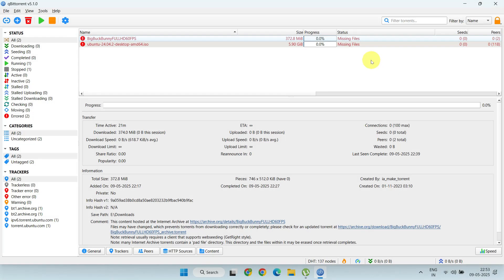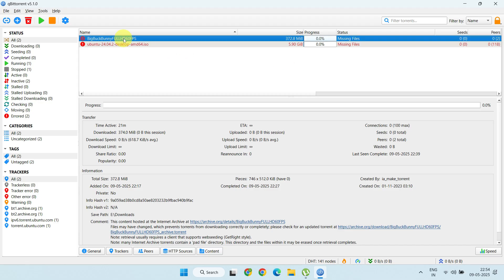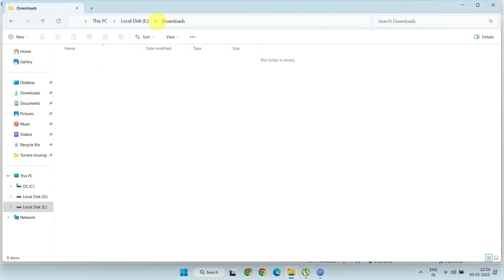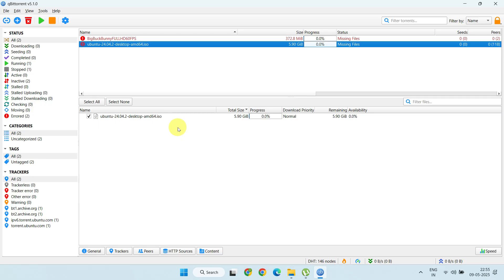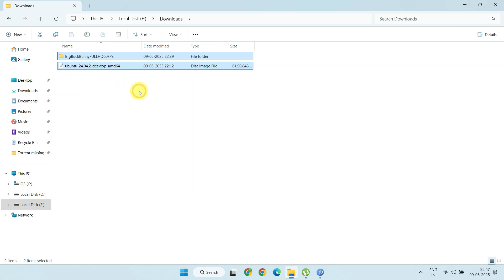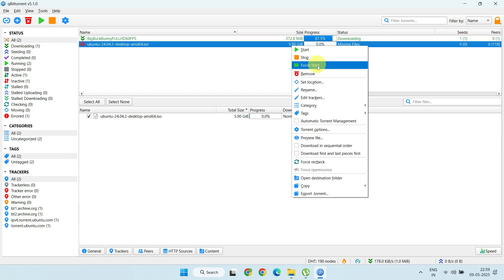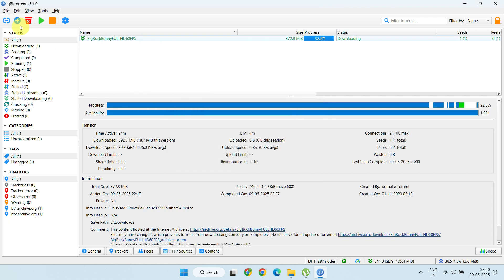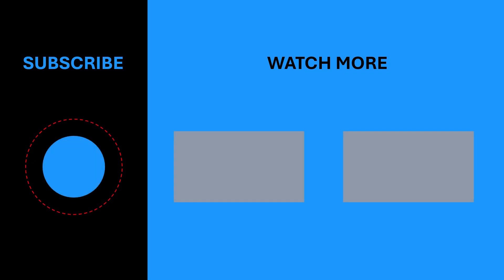Torrent Missing Files | Files missing from job Please recheck | qBittorrent uTorrent BitTorrent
How to fix Missing Files torrent error
Errored: The system cannot find the path specified
Files missing from job. Please recheck
Missing Files error in qBittorrent
Files missing from job error in uTorrent
missing files qbittorrent
files missing from job please recheck utorrent
bittorrent files missing from job
fitgirl files missing from job
how to recover missing files
how to fix missing files
files missing from job
file missing

Are you seeing the "Files missing from job. Please recheck" or "The system cannot find the path specified" error in qBittorrent, uTorrent, or BitTorrent? This video will guide you step-by-step on how to fix missing torrent files, restore the correct file path, and recheck your torrents without losing progress.

✅ Topics Covered:

Fix "files missing from job" in qBittorrent & uTorrent

How to recheck torrents

How to recover or relink missing files

Fix FitGirl repack missing files

Prevent future missing file errors

🔧 Whether you're using Windows or another OS, these solutions will help you get back to seeding or downloading fast.

Torrents not starting or stuck due to missing data

How to Fix "Files Missing from Job" Error in qBittorrent, uTorrent & BitTorrent